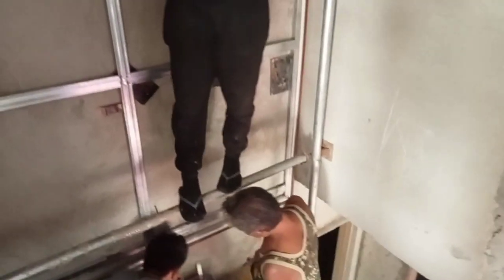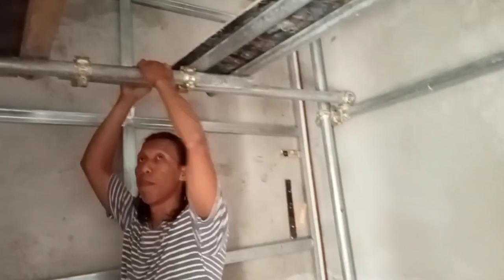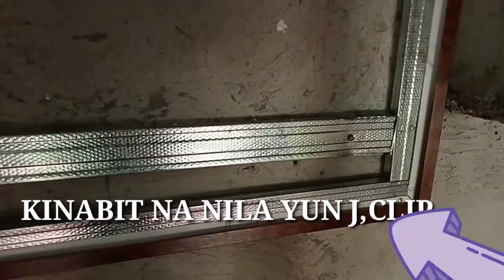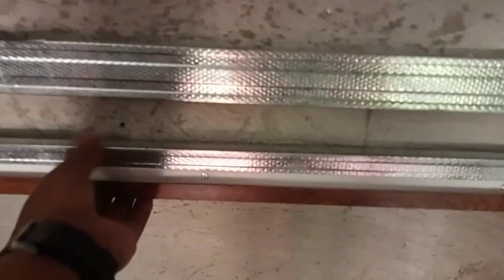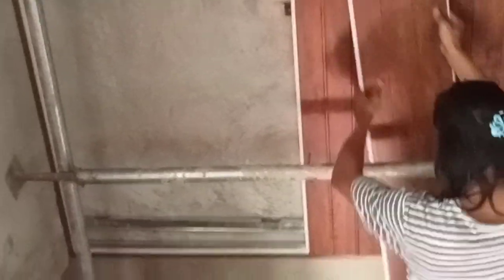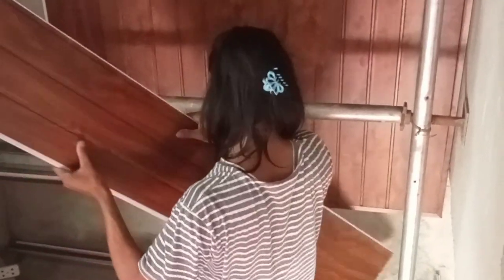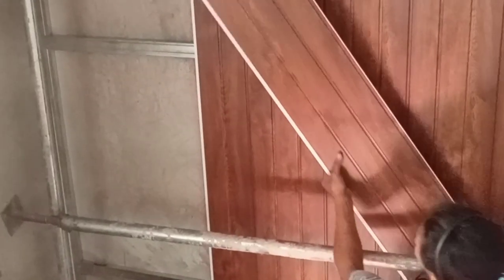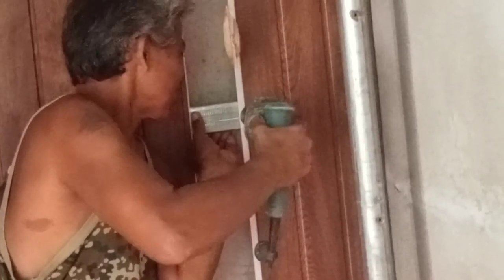PVC PANEL PARA CEILING AT WALL,MAGANDA PALA.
EASY INSTALLATION.